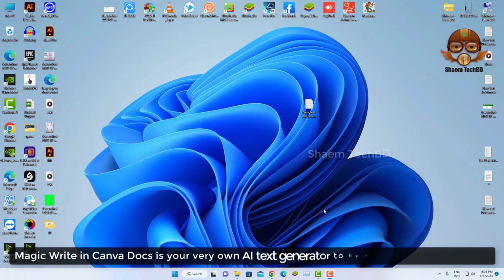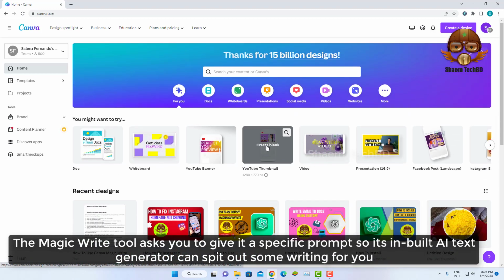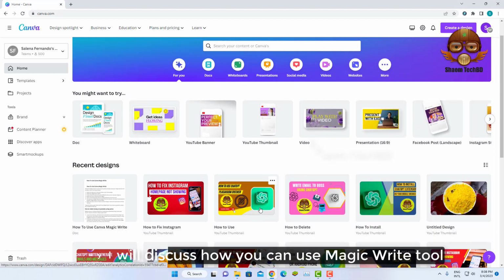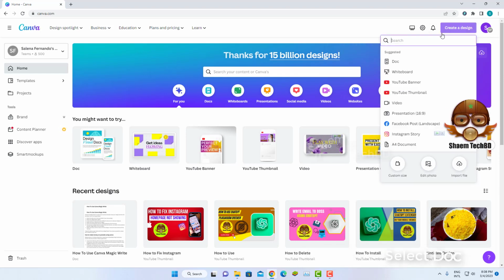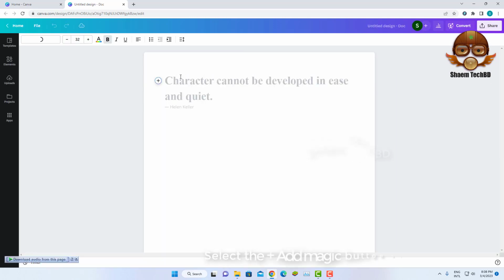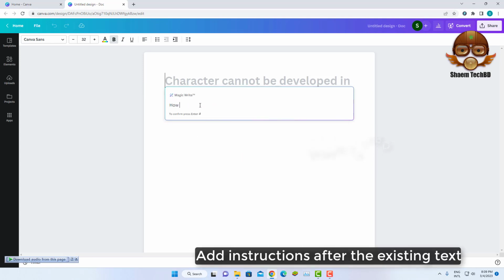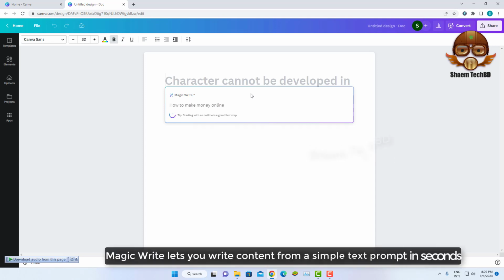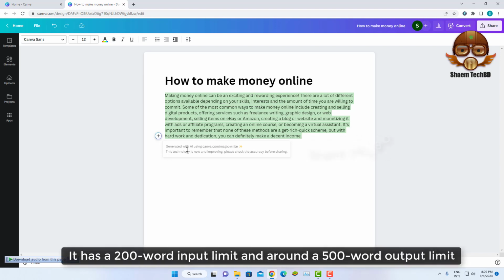How To Use Canva Magic Write | Canva's AI Copy Generator | Is it Better than ChatGPT for Blogging ?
Are you tired of spending hours writing articles for your website? What if there was a way to get free access to Canva's Magic Writer, a unique article generator? This video will show you how to quickly and easily generate quality content for your website.
With just a few clicks, you can create content that is engaging and optimized for search engines. Learn how easy it is to set up the generator and start creating high-quality articles in no time at all.

 Your Quary-
1.canva tutorial
2.canva tutorial 2023
3.canva for beginners
4.canva tutorial for beginners
5.ai copy generator
6.ai writing generator
7.copy ai
8.ai content generator
9.ai copywriting software
10.ai content writing tools
11.ai content writing software
12.ai copywriter
13.ai copywriting tool
14.copywriting
15.best ai copywriting software
16.free ai art generator
17.best ai content writer
18.free ai content writer
19.canva magic write
20.canva docs waitlist
21.canva docs
22.canva docs feature
23.Canva magic ai tool
24.canva magic free ai hindi
25.canva magic ai for wordpress
26.canva magic ai for blogger
27.free ai tool for unique article
28.unique article\ncanva magic ai design
29.canva magic resize
30.canva magic shortcuts
31.canva magic recommendations
32.canva magic write
33.canva magic commands
34.canva magic wand tool
35.canva magic cursor
36.canva magic eraser
37.canva magic shortcuts presentation
38.canva magic link
39.canva magic tool
40.canva magic select
41.canva magic search
42.canva docs
43.canva tutorial
44.how to make labels for products
45.diy labels
46.canva for beginners
47.hadas avidor goldin
48.i can canva
49.canva tutorial
50.how to make stickers
51.canva tips tricks
52.canva pro free link
53.canva pro
54.canva tips
55.new in canva
56.how to use canva for beginners 2023
57.canva tutorial for beginners 2022
58.new canva features 2022
59.canva tricks
60.canva tips and tricks
61.canva tricks and tips
62.canva magic write
63.canva ai
64.magic write
65.canva expert
66.how to use canva
67.unique article generator
68.free unique article generator online
69.free unique article generator
70.free unique article generator tool
71.unique article generator free
72.unique article generator tool
73.best unique article generator
74.free unique automated article generator tool
75.article generator
76.canva article generator
77.ai content writing
78.how to use canva magic write
79.canva magic
80.how to use glyphs in canva
81.how to use draw in canva
82.how to use canva for planner
83.how to create handwriting book on canva
84.how to write in canva,
85.how to use magic write on canva
86.how to use canva for printables
87.how to use magic write in canva
88.how to use canva for ebook
89.glyphs canva
90.how to use canva elements
91.how to use my own font in canva
92.lzsterbrzzn how to use canva
93.how to use magic write in canva docs
94.canvapamew how to use canva
95.gzkimmzwz how to use canva
69.vlogcincinz how to use canva
97.how to use canva for writing
98.canva magic recommendations
99.how to create elements for canva